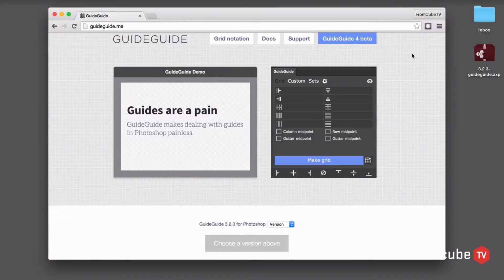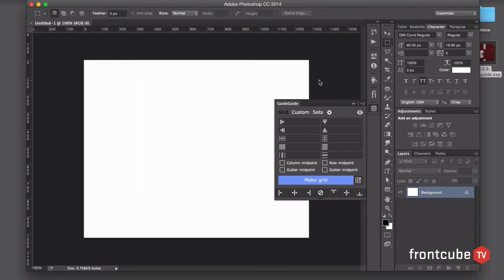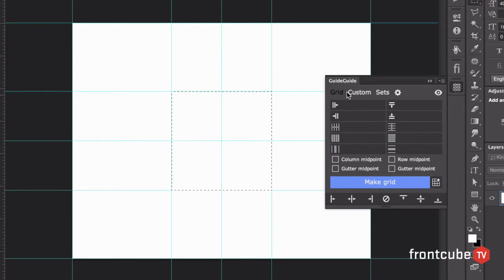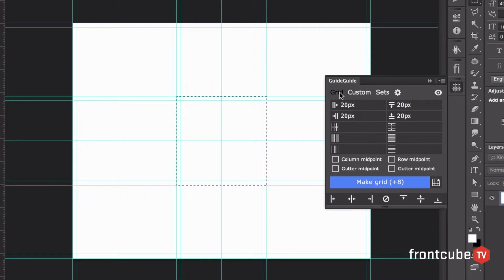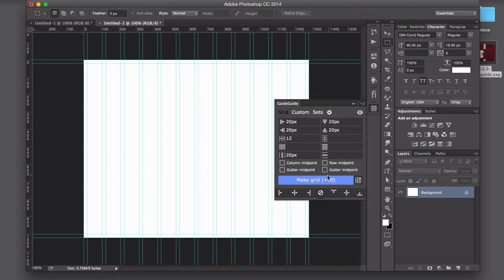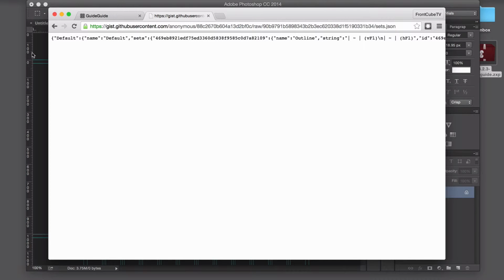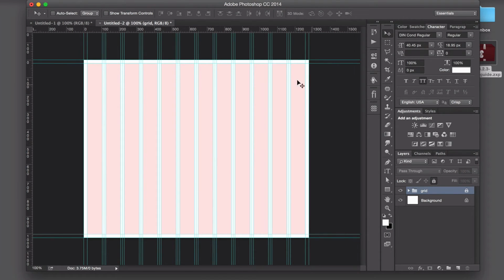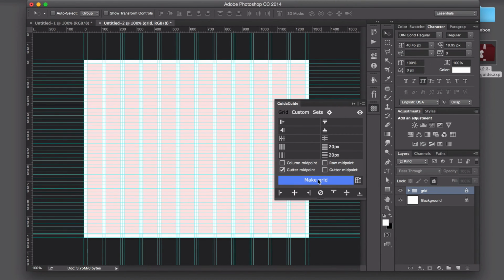How to create pixel prefect grids with GuideGuide | Frontcube TV, Ep. 08